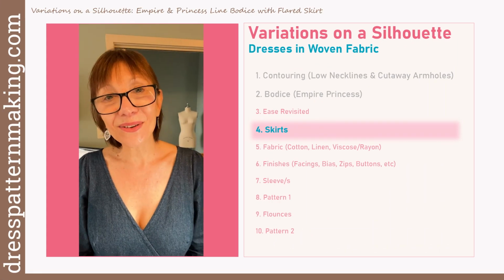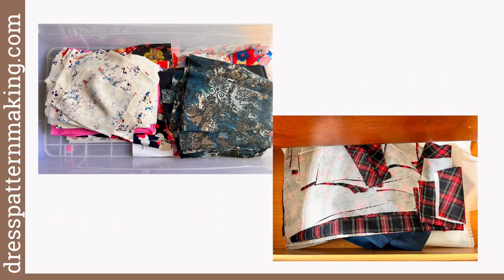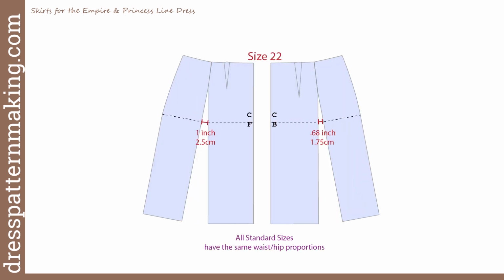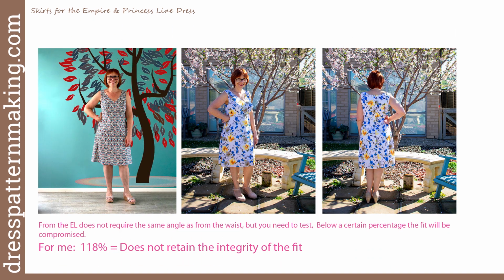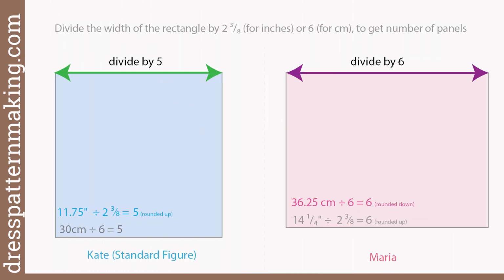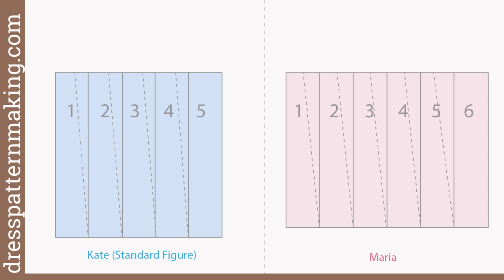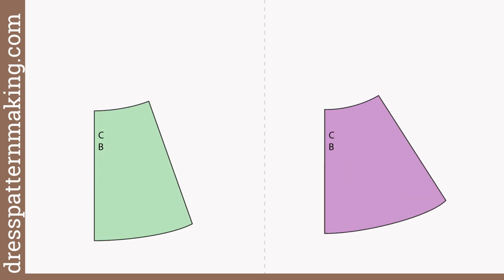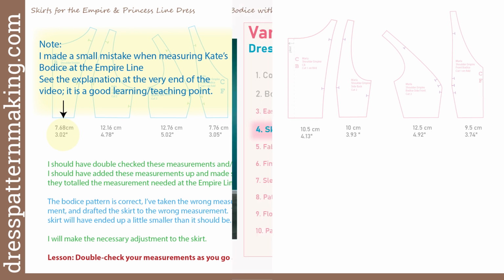Drafting the Aline Skirt for the Empire Bodice (VOAS Part 4A)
This video is part of a Series called Variations on a Silhouette. These videos walk you through step-by-step in drafting an Empire & Princess Line dress with two options for the Bodice (Shoulder Princess & Armhole Princess) and a number of options from the skirt. These videos need to be watched in order or you may not fully understand what is going on. There were to be 20 videos in the series, but now some of those will have a number of parts; this video is Skirts Part A. There will be at least Part B and Part C covering Panel Skirts and Tiered Skirts. Use your own custom block to draft a dress for yourself.

This video walks you through drafting an A-Line skirt to go with the Empire Bodice of the previous video of this series.

Here are links to the latest YouTube Video Bodice Block Instructions for use with this Sleeve: